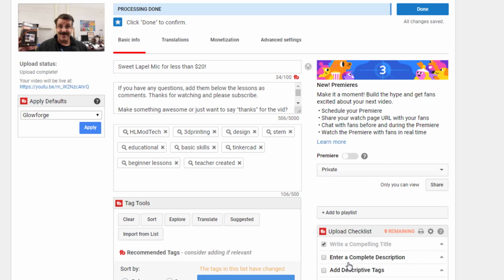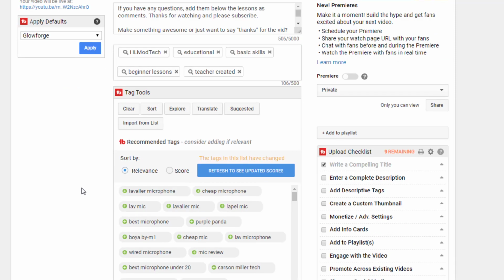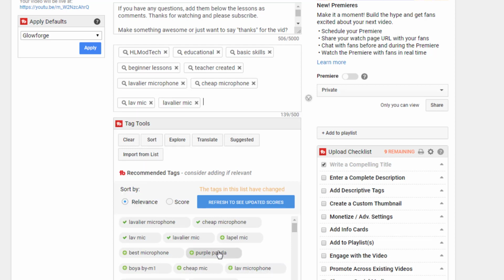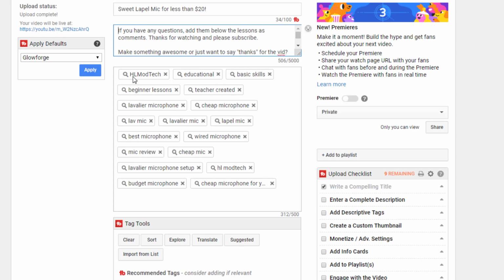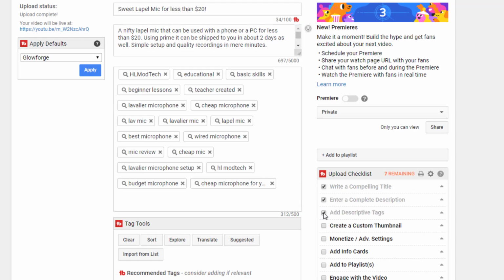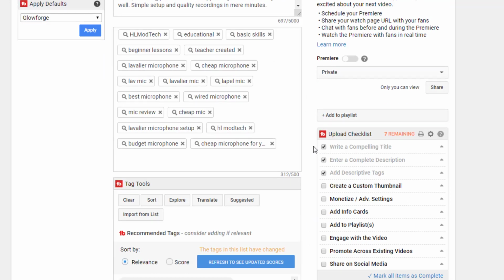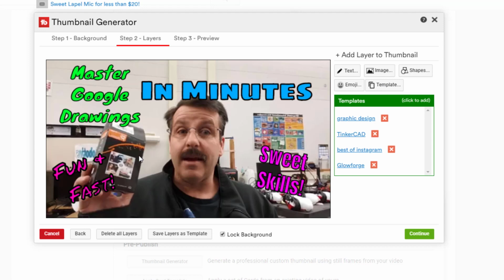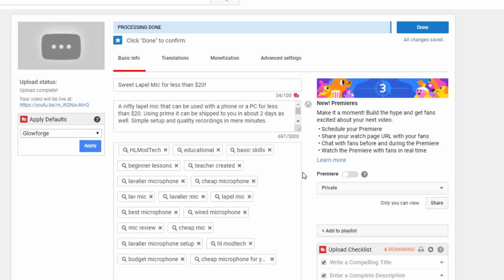TubeBuddy Tips for Beginners - One day of Use and I'm AMAZED!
TubeBuddy is an amazing tool that allows you to reduce the burden of maintaining a YouTube channel. I have only used it one day, but check out the sweet tricks I have already mastered.

Looking to sign up?